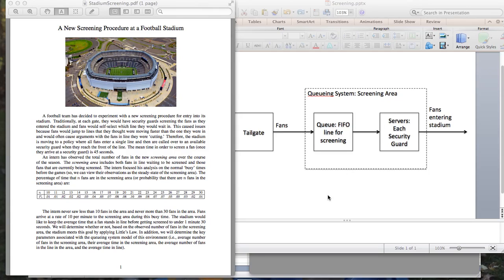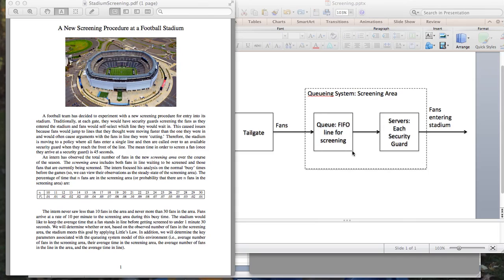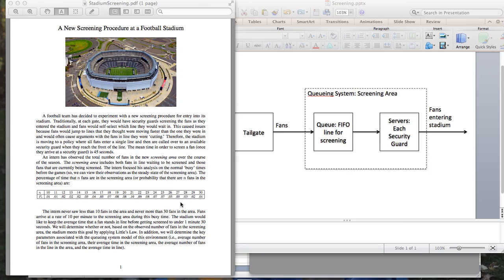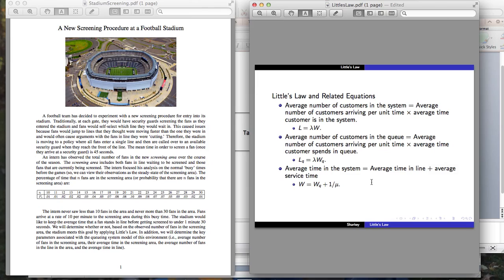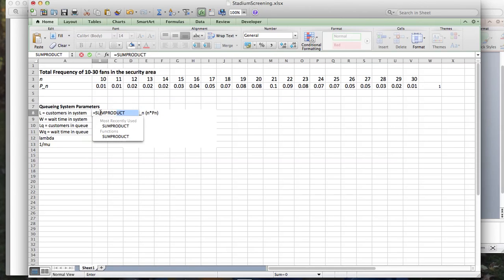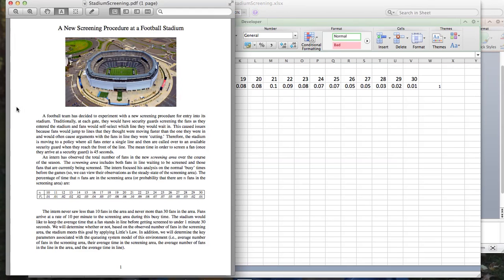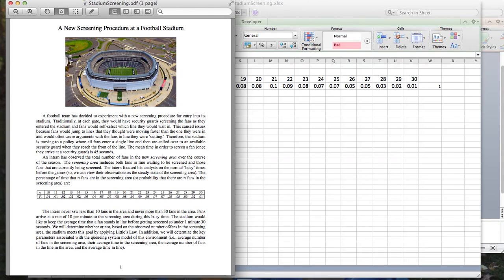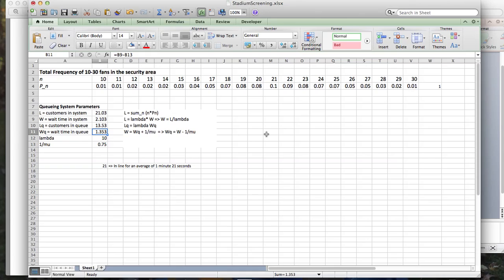Sharkey: Applying Little’s Law to a New Stadium Screening Procedure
This video was created by Tom.  It focuses on modeling a new stadium screening procedure (similar those seen getting to gates at airports) as a queuing system.  It then applies Little’s Law to understand the key properties of the system including the average amount of time that a fan spends in line.

You can view the problem description before viewing the video